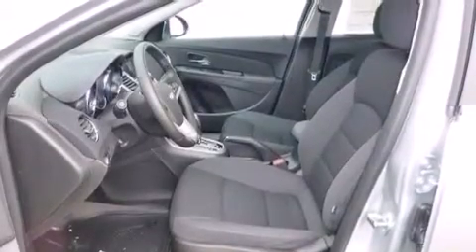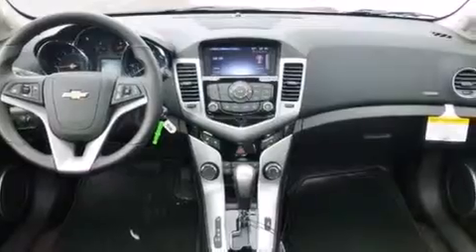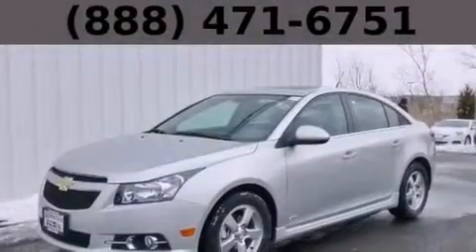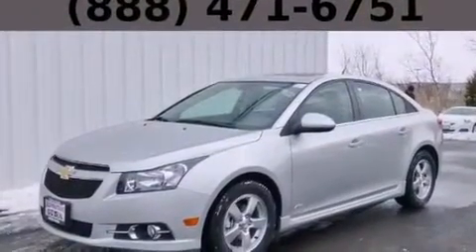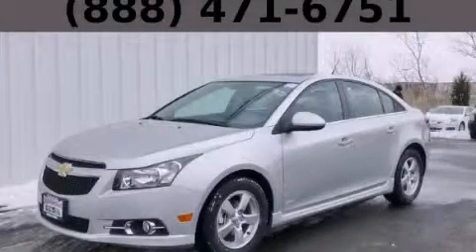2014 Chevrolet Cruze Chicago IL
Year : 2014
 Make : Chevrolet
 Model : Cruze
 Engine : Ecotec Turbo 1.4L VVT DOHC 4-Cyl Sequential MFI Engine
 Trans . : Automatic
 Exterior : Silver
 Miles : 1
 Interior : Other

 115 W South Frontage Rd.

 2014 Chevrolet Cruze  Bolingbrook IL